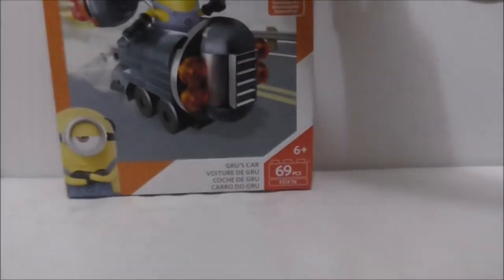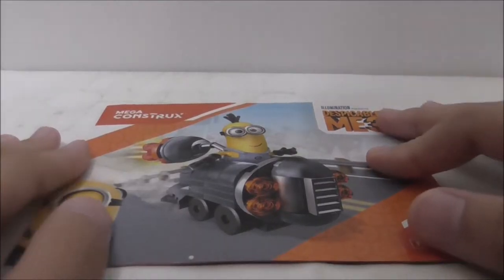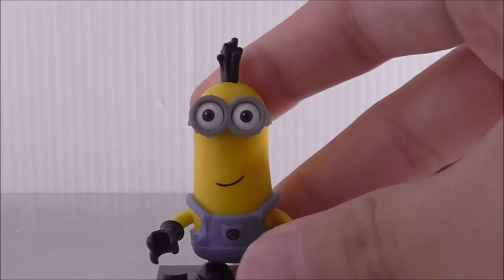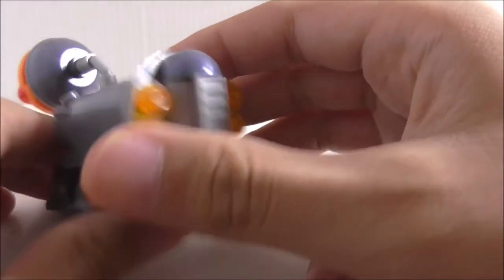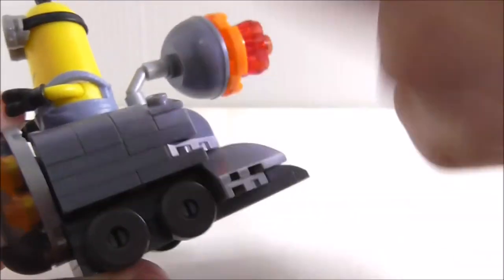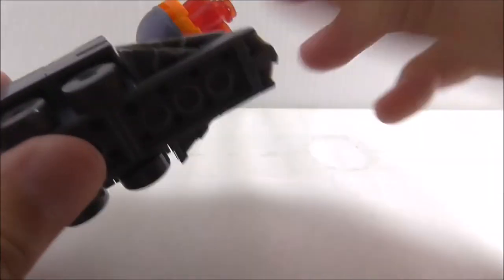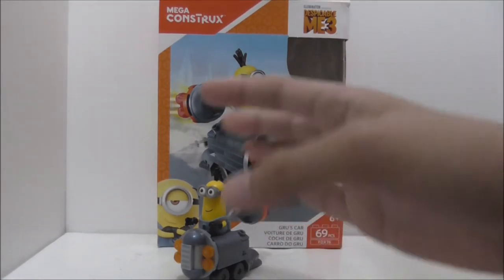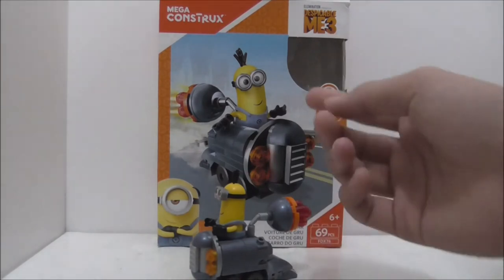Mega Construx Despicable Me 3 Gru's Car set FDX76 review